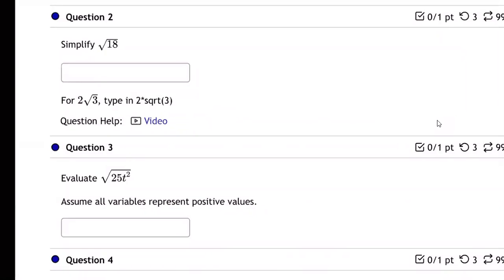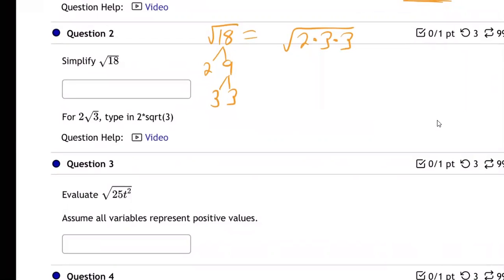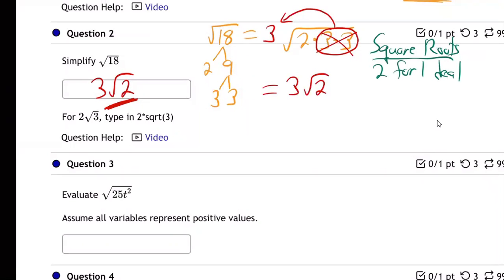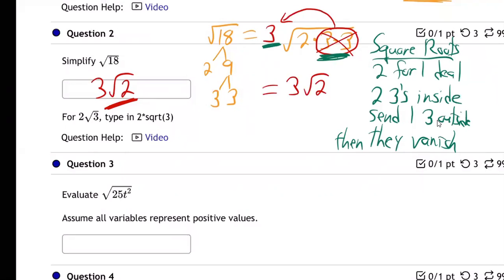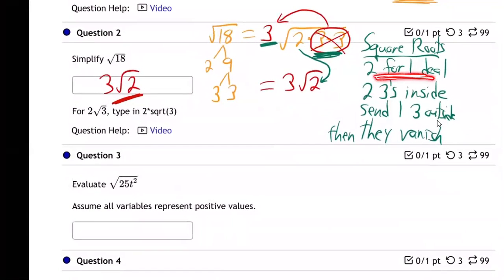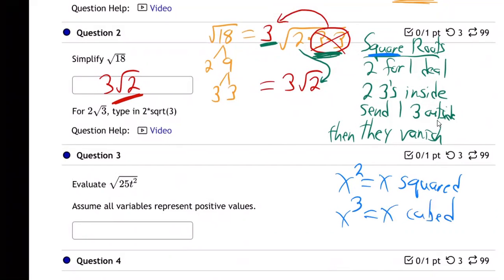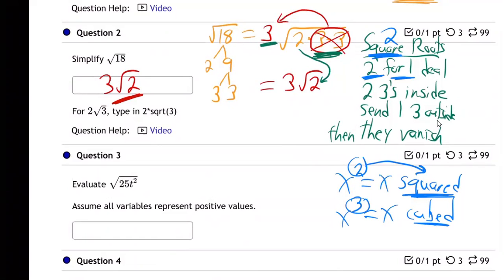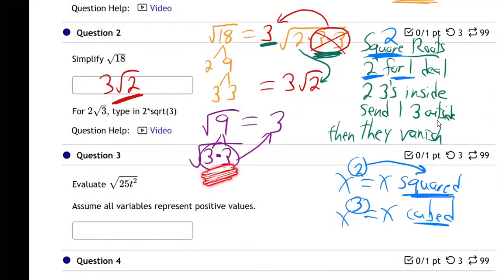m10a-unit 4 lecture hw #10 - 2